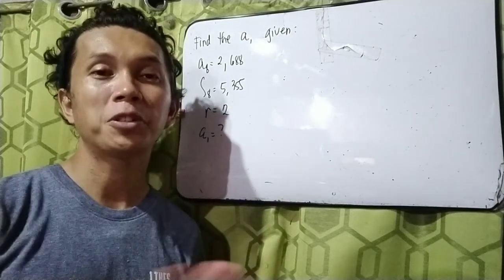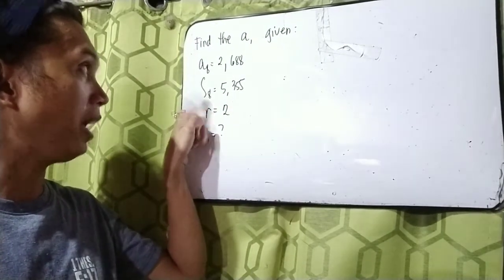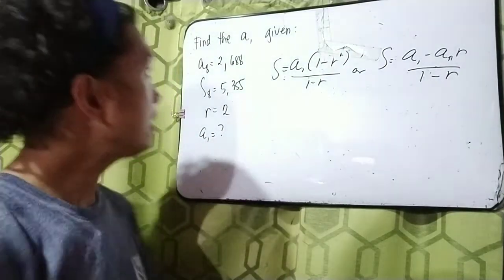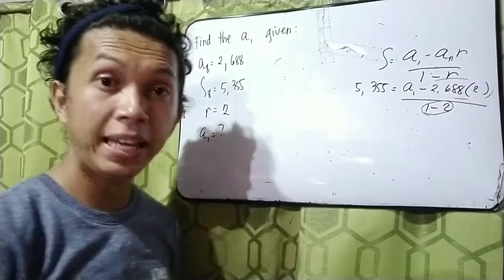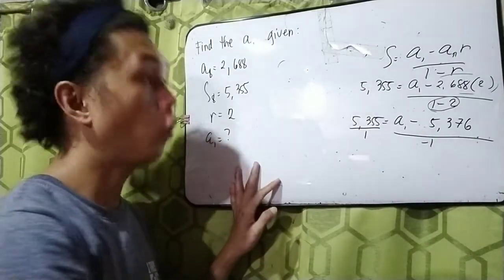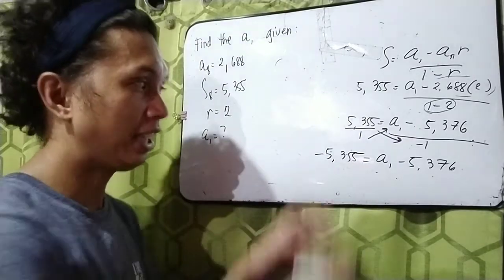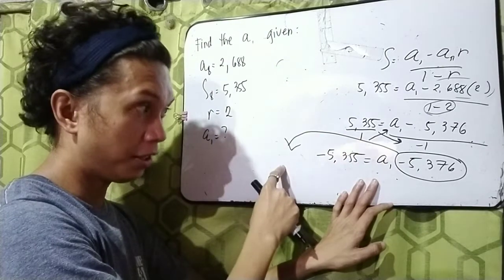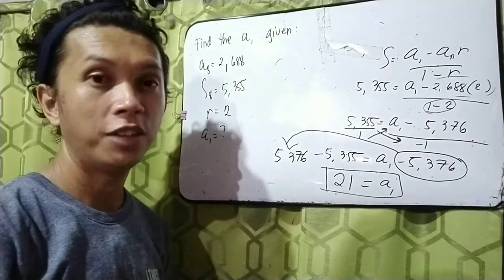Solving for the first term of geometric sequence | Geometric Series | Math Lesson 2020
In this video, we are going to solve for the first term of geometric sequence given the sum, last term and common ratio. This is still related to Geometric Series.